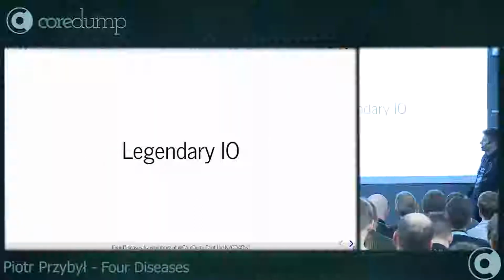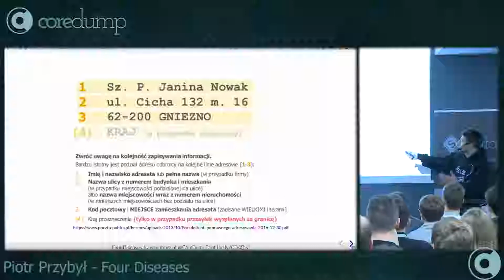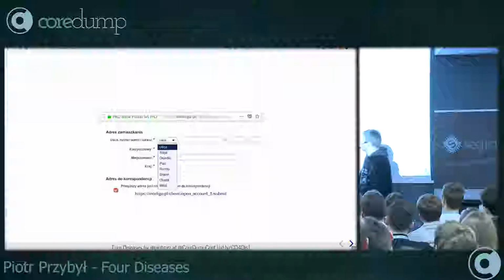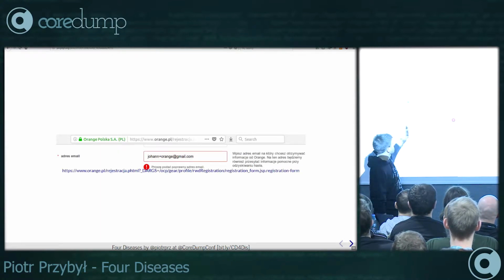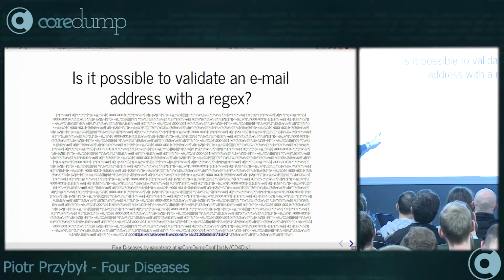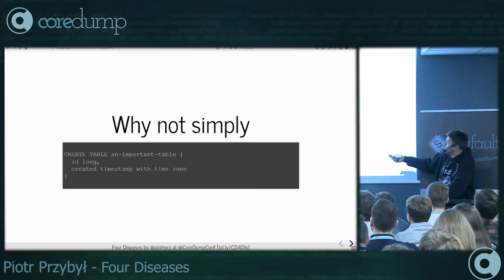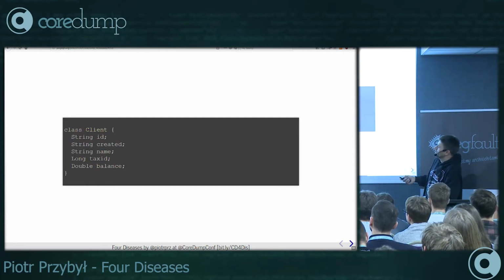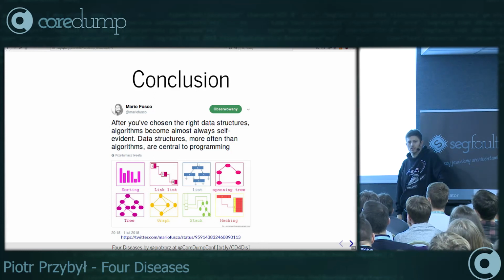Piotr Przybył: "Four Diseases", CoreDump Kraków, 27.11. 2018 r.